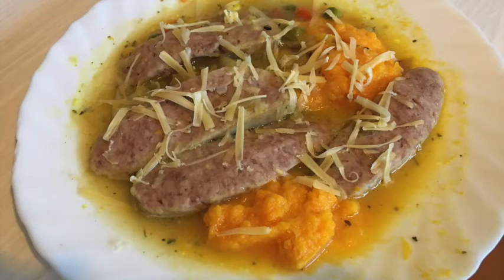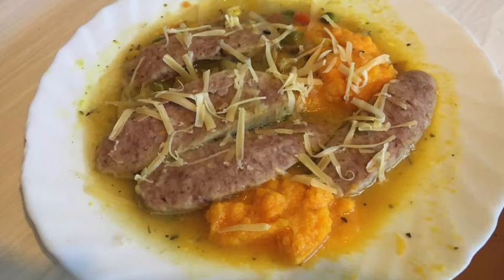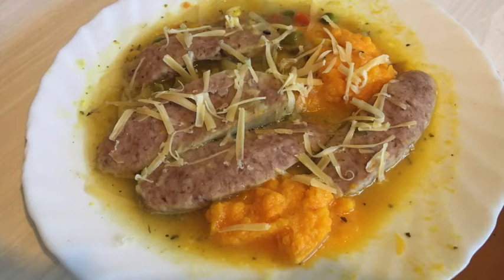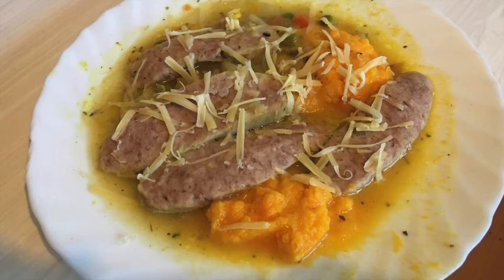Raro dinner p1of2